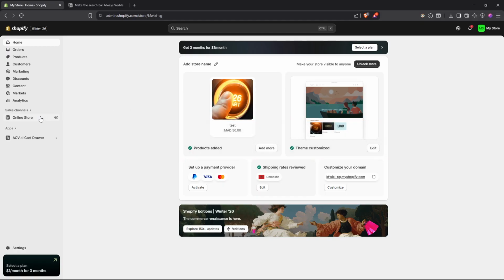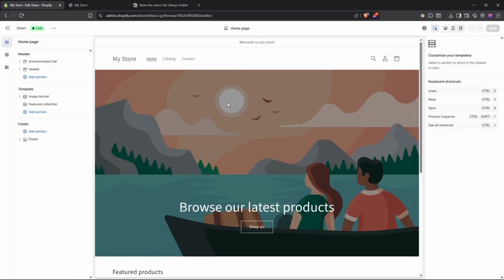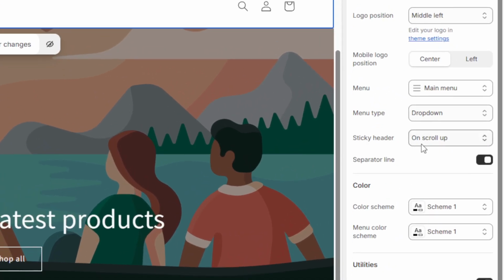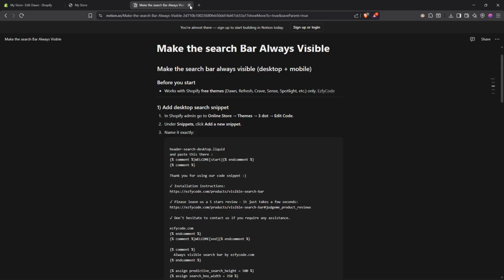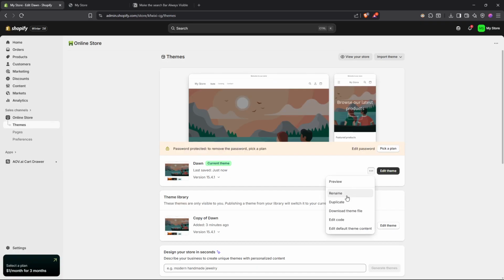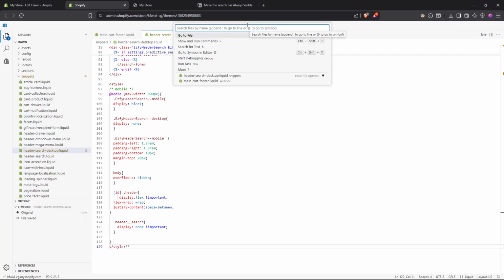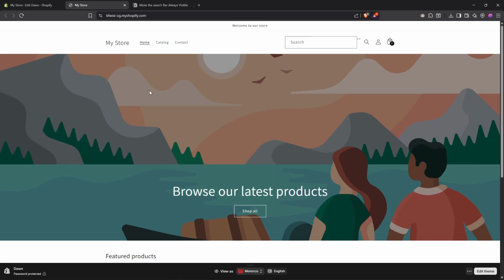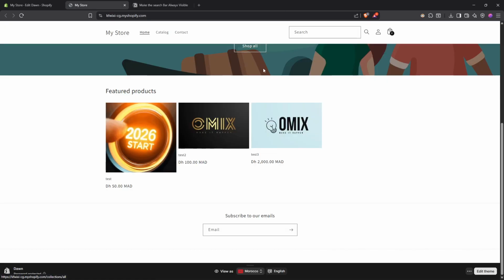How To Make The Search Bar Always Visible In Shopify (Step-By-Step)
How To Make The Search Bar Always Visible In Shopify | Keep The Shopify Search Bar Visible
✅ *Get your 3-Day FREE Shopify Trial + the next 3 months for just $1/month HERE* ➜

In this quick tutorial, you’ll learn how to make the search bar always visible in Shopify so customers can find products faster without extra clicks. A persistent search bar improves navigation, helps shoppers reach the right product quicker, and can increase conversions—especially for stores with lots of items. I’ll show you where to adjust your header settings in the Theme Editor, and what to check if your theme hides search behind an icon on desktop or mobile. If you’ve been looking for how to make the search bar always visible in Shopify, this guide will help you set it up in minutes.

I hope you found my How To Make The Search Bar Always Visible In Shopify video useful!